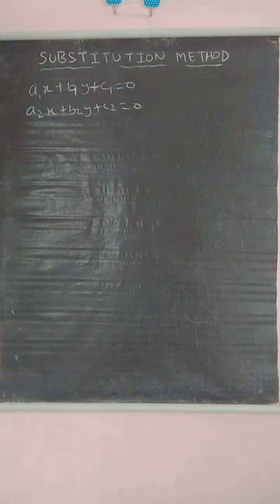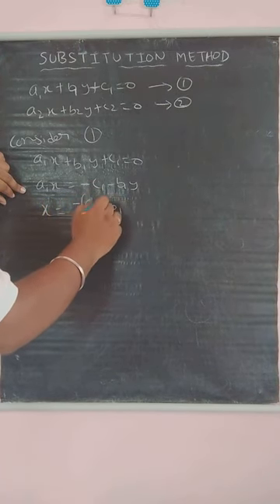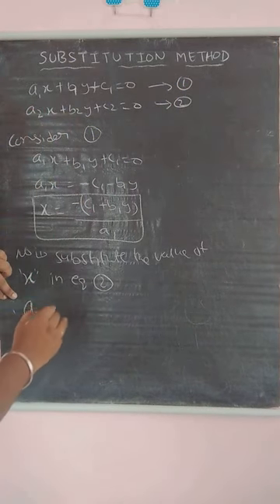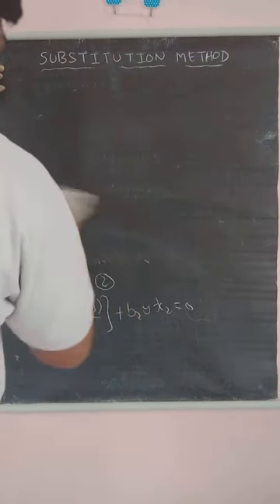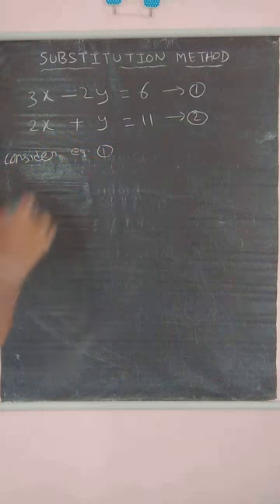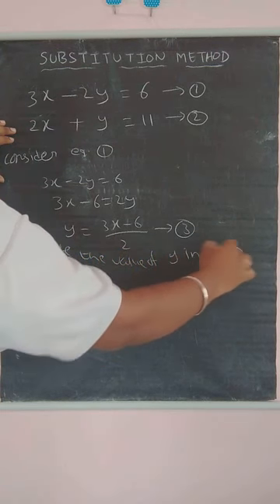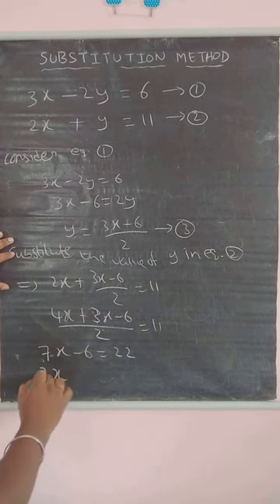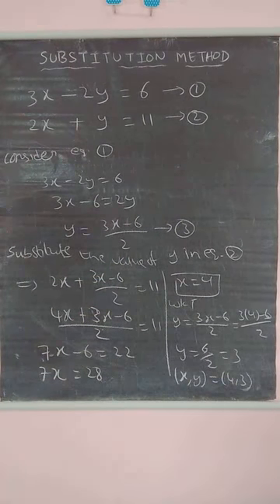Substitution Method||CLASS 10 | LINEAR EQUATIONS || Examples